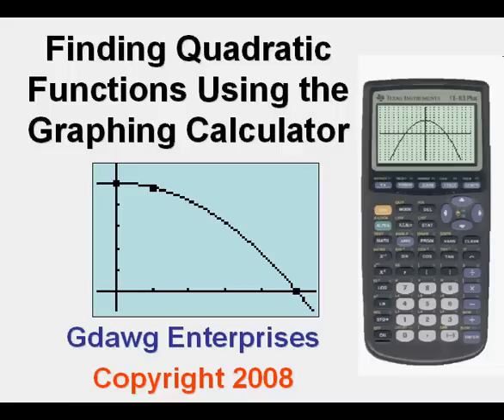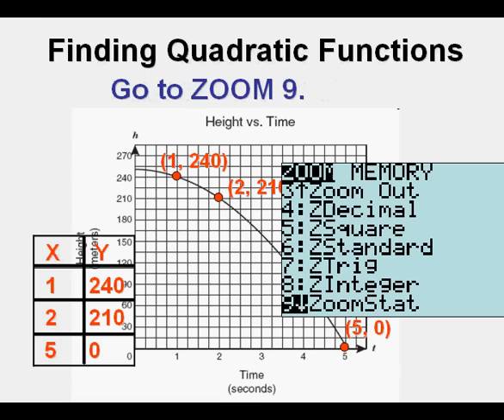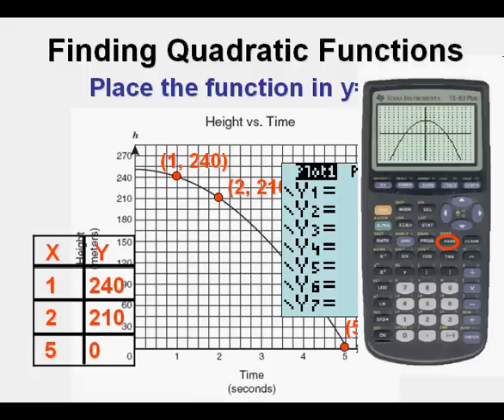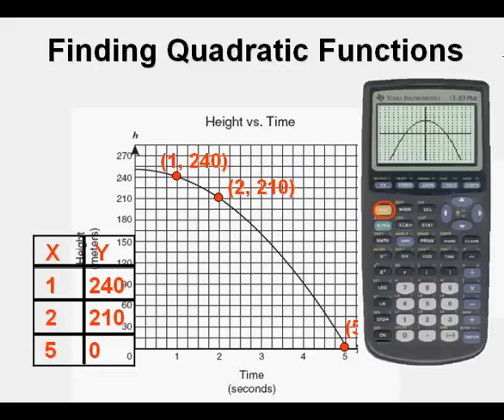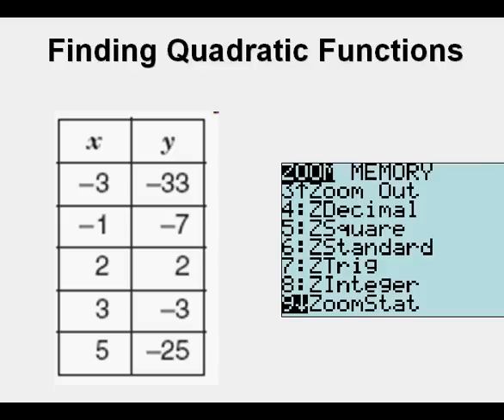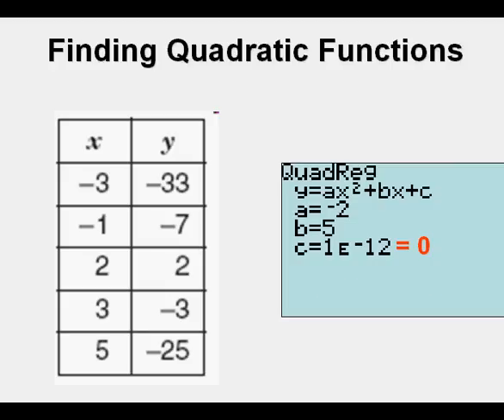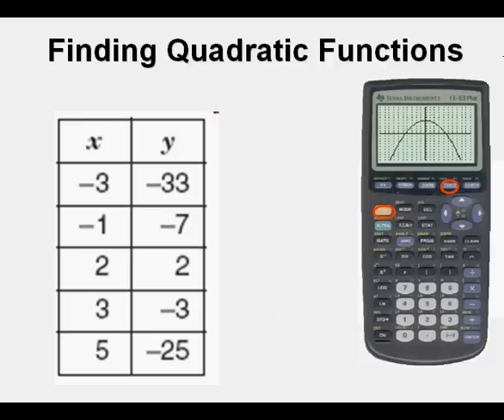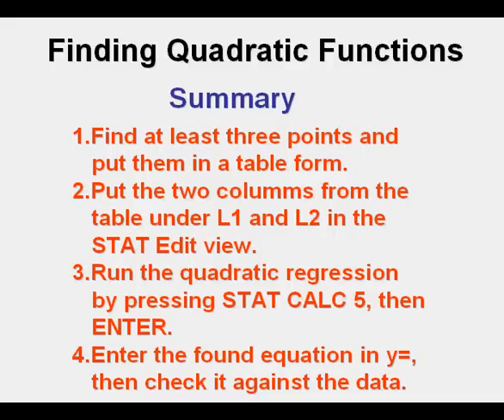Finding Quadratic Functions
The video shows how to use the TI83 and TI84 series graphing calculators to determine the equation of a quadratic function given at least three points.  One example is using points from a graph and another shows how to find the equation from a table.  The method used is quadratic regression.